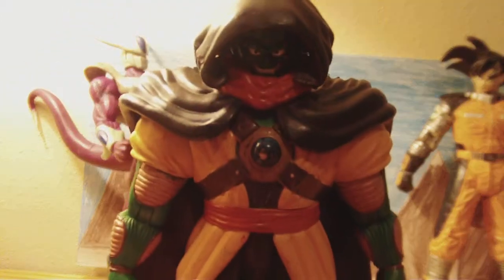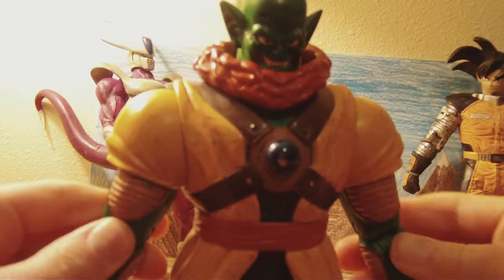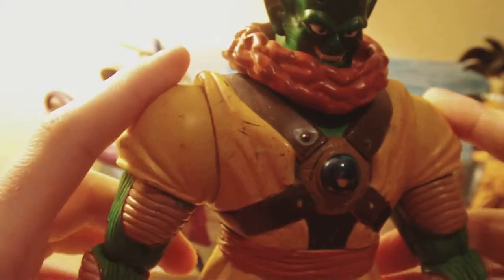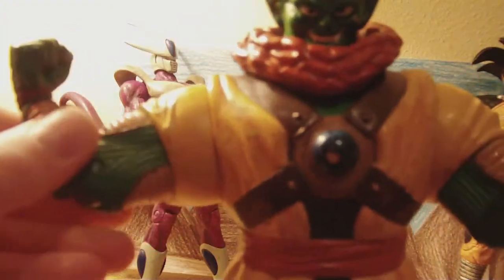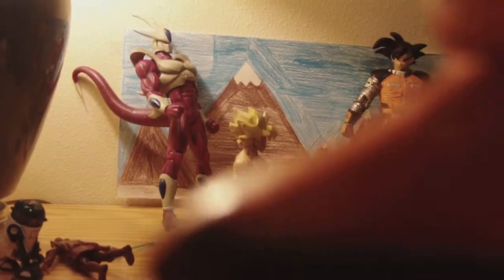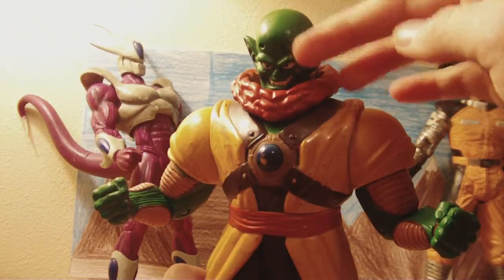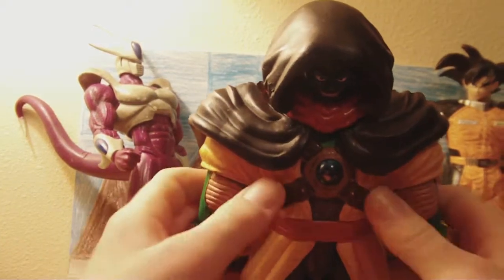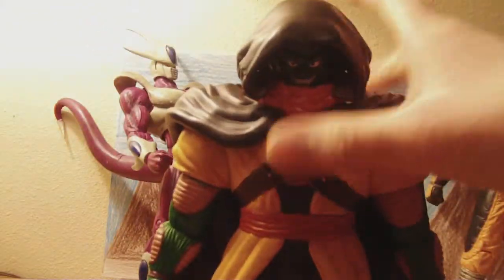DBZ IF-Labs Lord Slug Toy Review